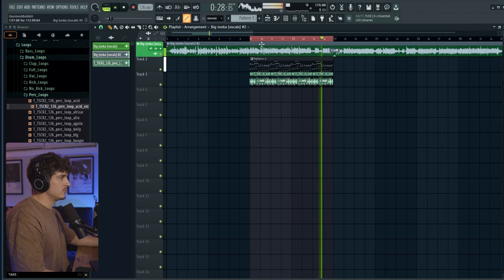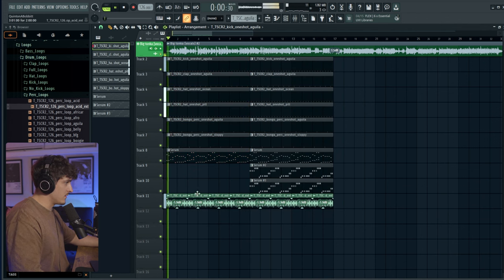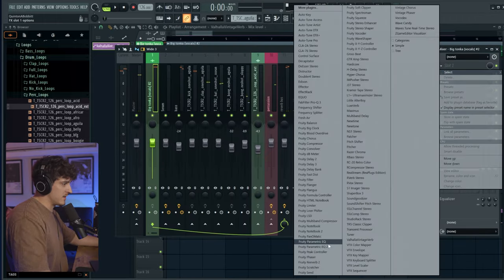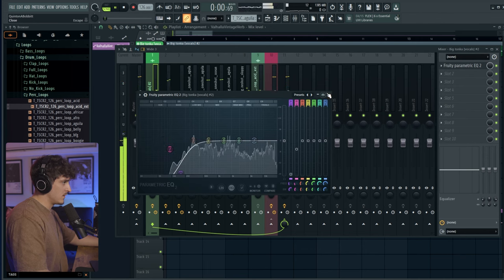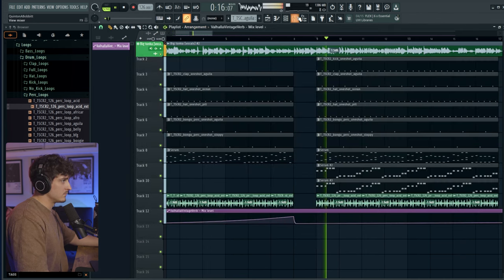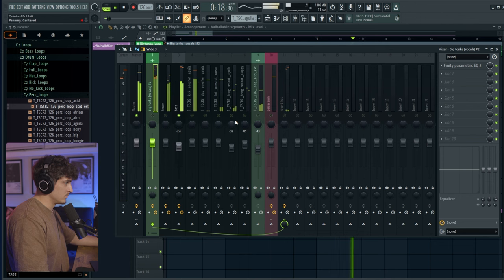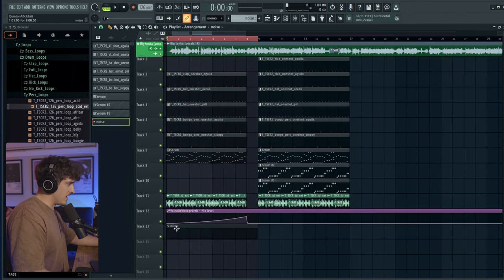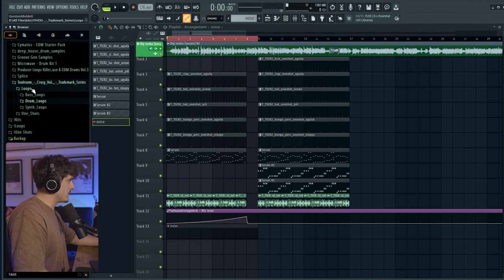I mixed HOUSE MUSIC with YEAT Vocals (NEW GENRE?)